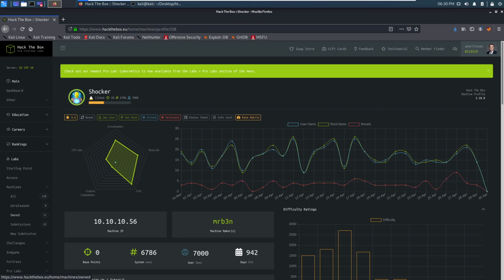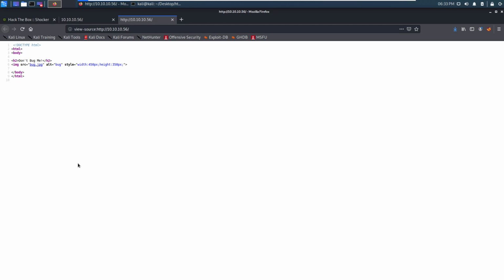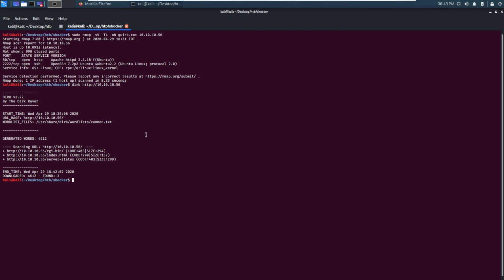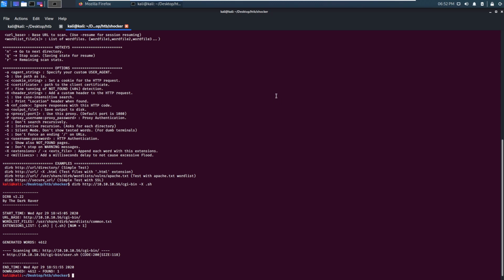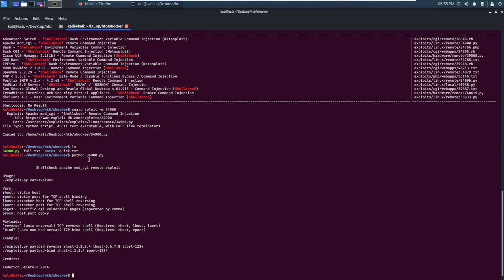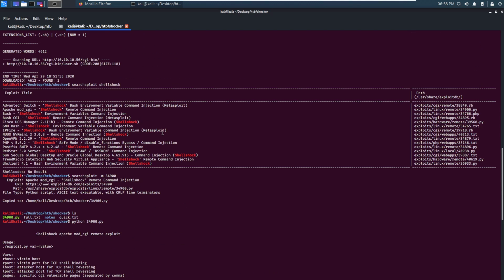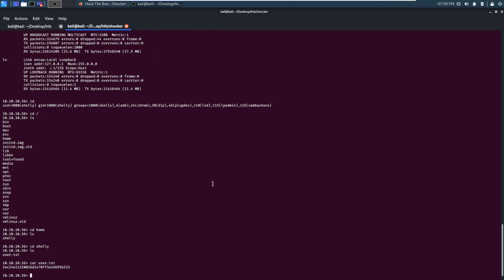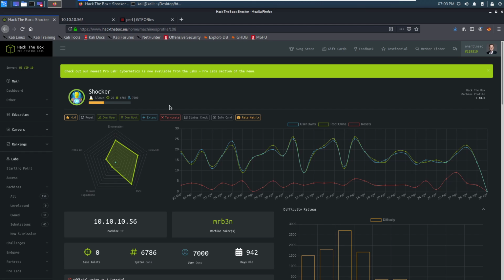HackTheBox ~$ Shocker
In this video, I go through Shocker from Hack The Box. If you have any questions about the box, or want to see a specific box solved, let me know!